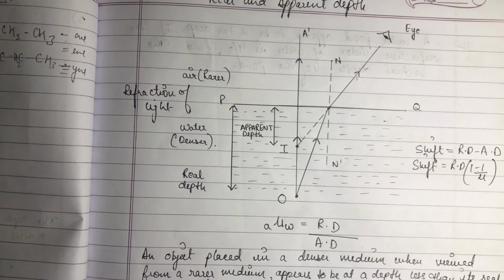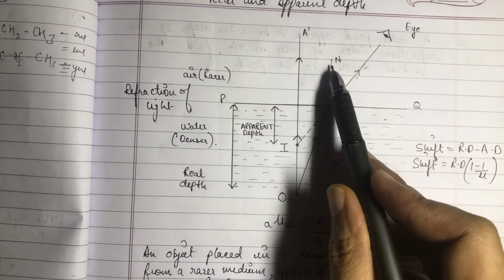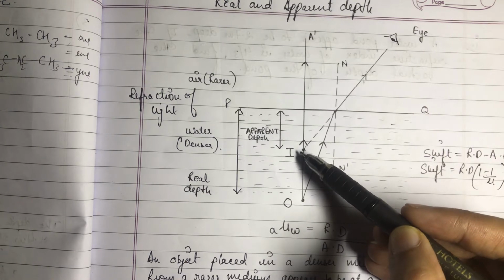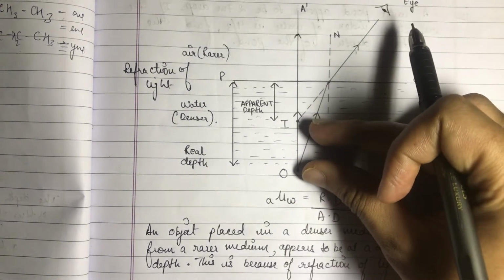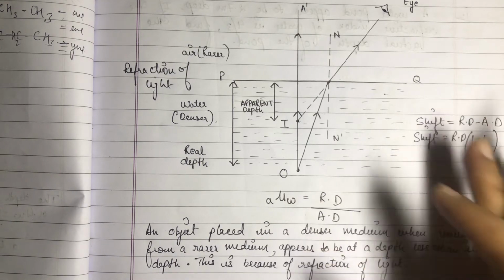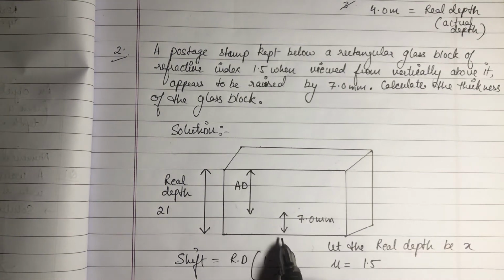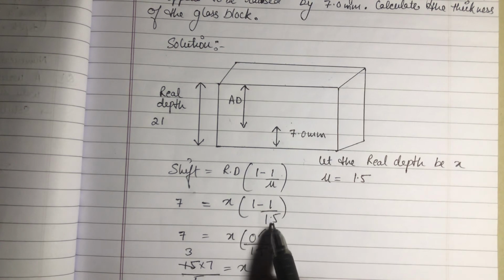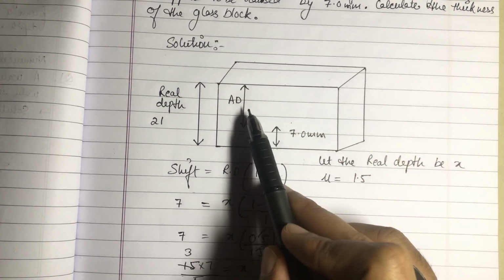Class 10th icse -Real and apparent depth (Refraction at plane surfaces part 4)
Real and apparent depth with numericals